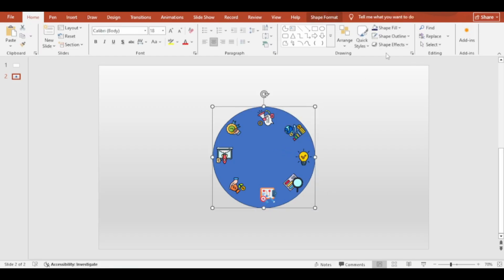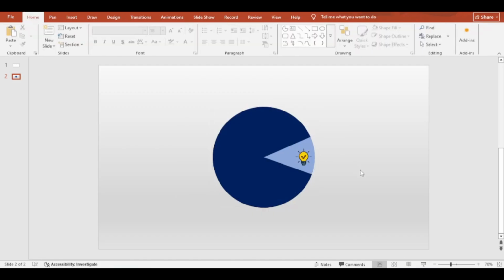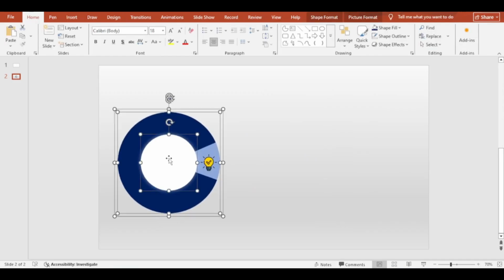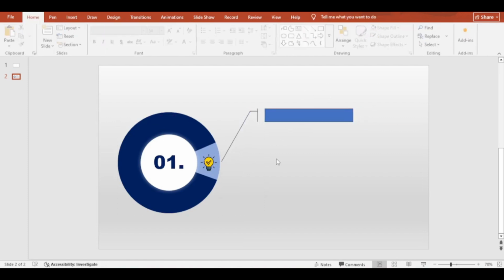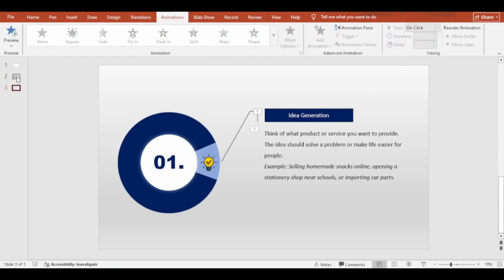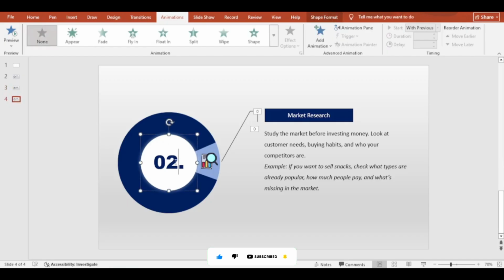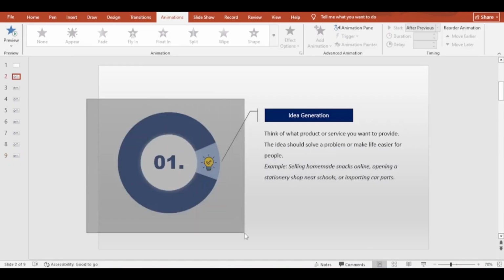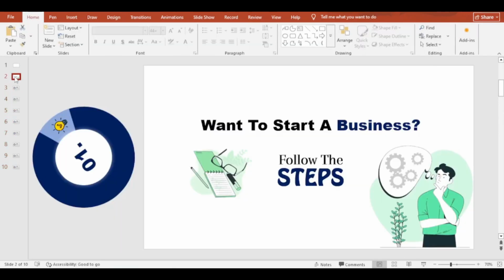Step by Step PowerPoint Tutorial | Creative Slide Design| Part 28 | TechEmonizer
Welcome to this PowerPoint tutorial! 🎉

In this video, we’ll go step by step through the process of creating a clean and professional PowerPoint slide design. Whether you’re a beginner or want to improve your presentation skills, this guide will help you design slides that look modern, creative, and engaging.

📌 What you’ll learn in this tutorial:
• How to create a simple yet attractive slide design
• Step by step process to build slides from scratch
• PowerPoint tips & tricks for better presentations
This tutorial is perfect for students, teachers, professionals, and anyone who wants to make stunning PowerPoint presentations.

⏰ Chapters / Timestamps
0:00 Demo
0:10 Creating Structure
3:20 Animation
3:38 Other Slides
4:50 Cover Slide
5:10 Morph Transition
5:21 Final